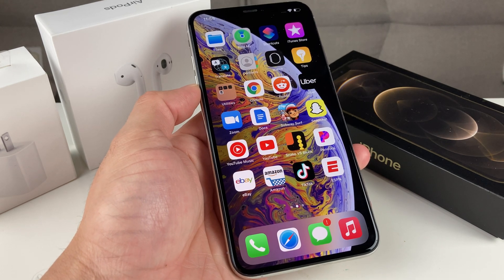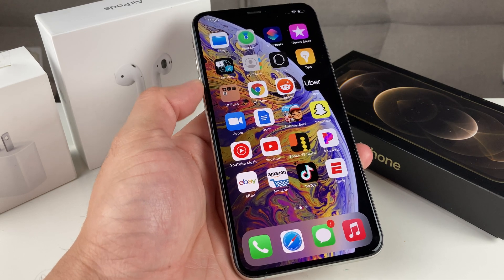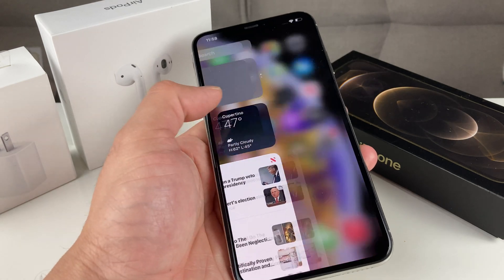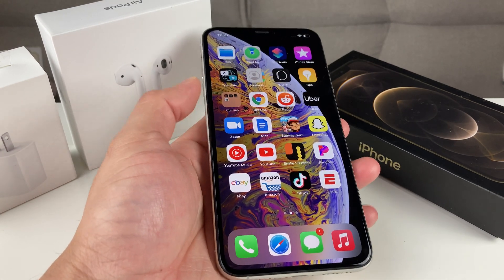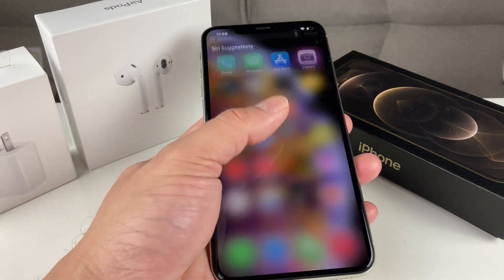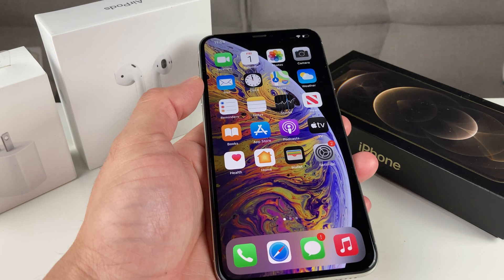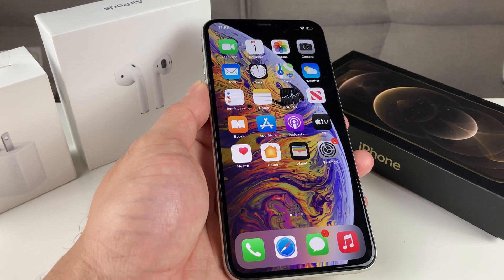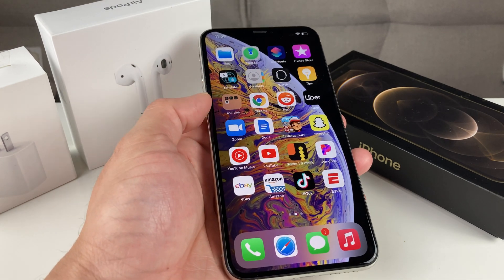iPhone XS Max: How to Force Restart / Reset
In this video we perform a force restart of the Apple iPhone XS Max. This troubleshooting will fix any minor software issues such as app crashing, iphone freezing and iphone being unresponsive.